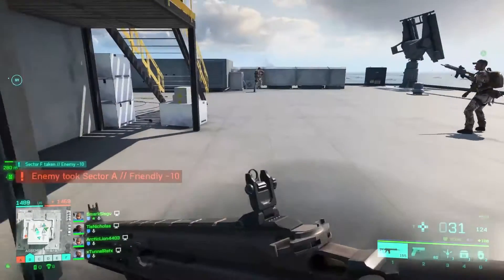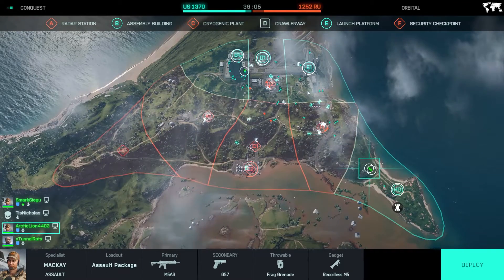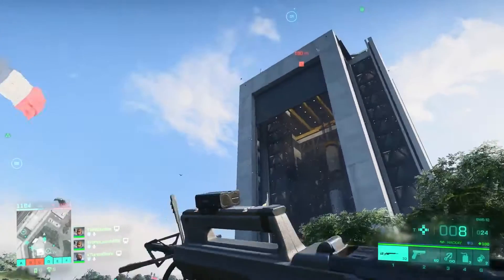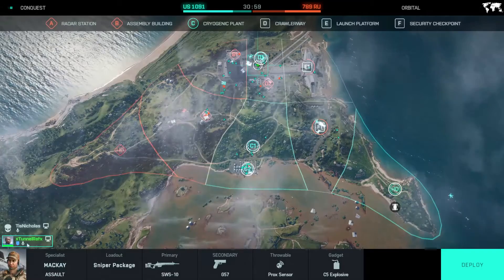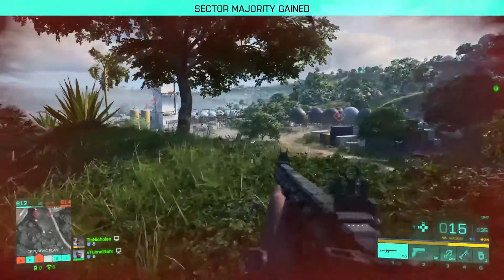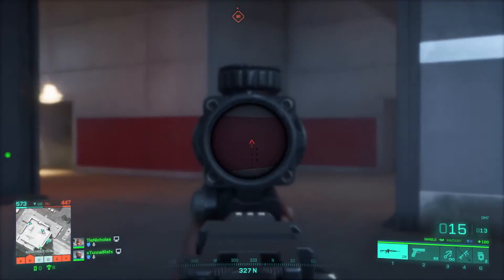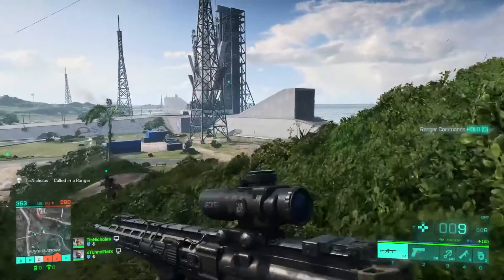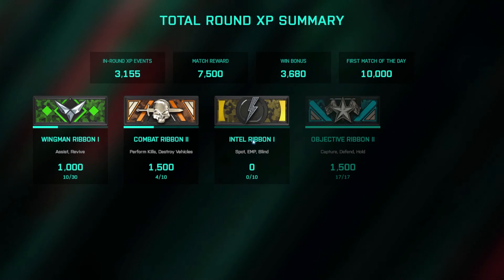Battlefield 2042 is INSANE! | Ultra Graphics Gameplay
Initial reactions to the NEW Battlefield 2042 BETA! New gameplay! Grapple Hook | Robot Dog | Conquest | First Look!

Overall, I think the beta is amazingly fun and I can't wait to play more! Other than some small concerns I have about the gameplay, I think this Battlefield will be the best one yet!